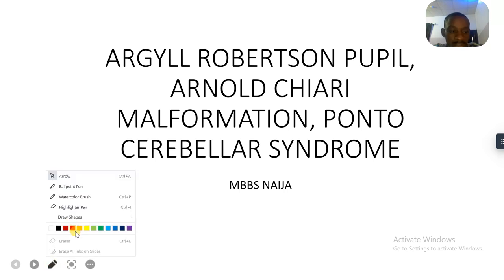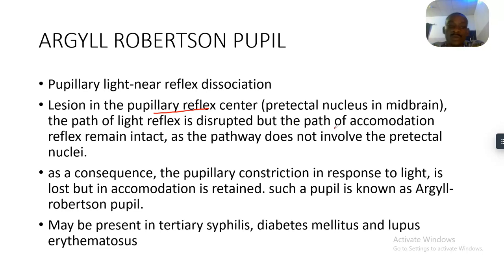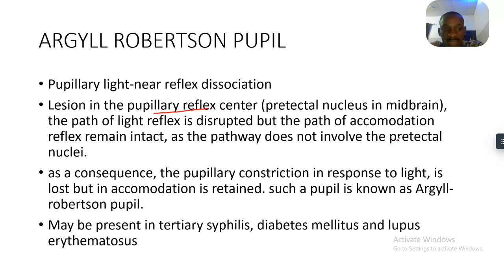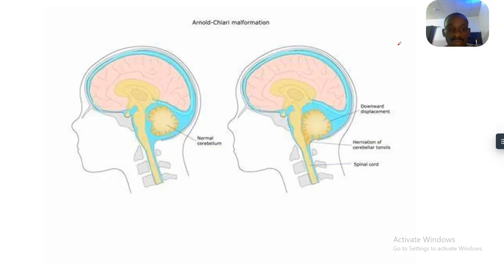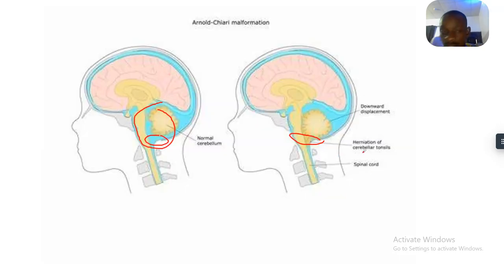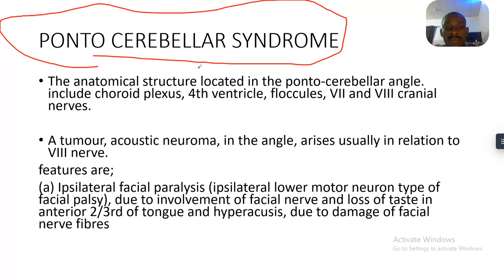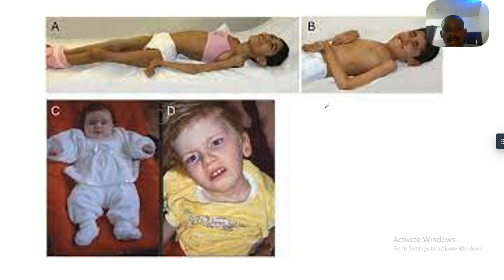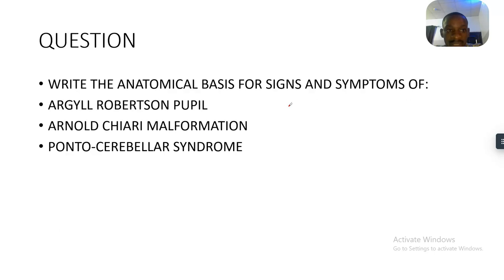Argyll Robertson pupil, Arnold chairi malformation and Ponto cerebellar syndromr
Argyll Robertson pupil is ascribed to a lesion of intercalated neurons in the midbrain or to damage of inhibitory fibers to the oculomotor nucleus (Loewenfeld, 1969). However, we have not seen typical Argyll Robertson pupils – narrow pupils unreactive to light but reactive to near vision – with positive serological findings for syphilis for more than 20 years. All conditions that resembled Argyll Robertson pupils clinically could eventually be diagnosed as long-standing tonic pupils. Bilateral tonic pupils become more common in older age and a tonic pupil tends to become narrow after some years (Thompson et al., 1979a). Many end up as very small pupils, hardly distinguishable from what is classically named Argyll Robertson pupil. We therefore consider Argyll Robertson pupils not as an own entity but as long-standing tonic pupils. Thompson (1979) found that, in some cases of bilateral tonic pupils, fluorescent treponema antibody absorption tests were positive. Therefore, serological tests for syphilis are still recommended in all patients presenting with pupils that look like Argyll Robertson pupils (Thompson and Kardon, 2006). An important differential diagnosis is miotic pupils after morphine administration: under these circumstances no light-near dissociation will be seen.